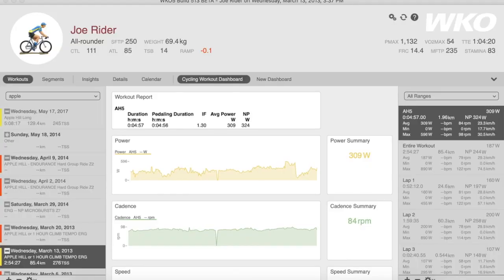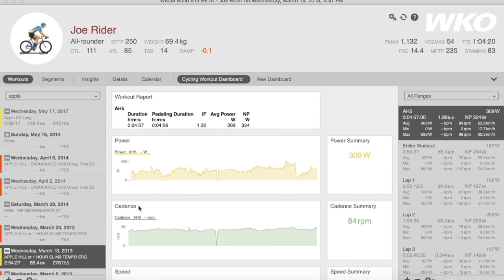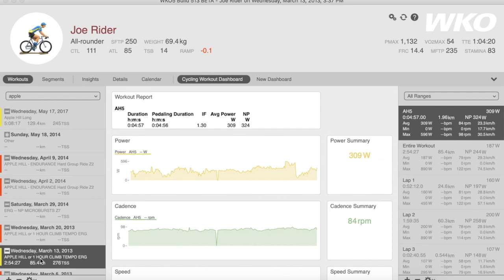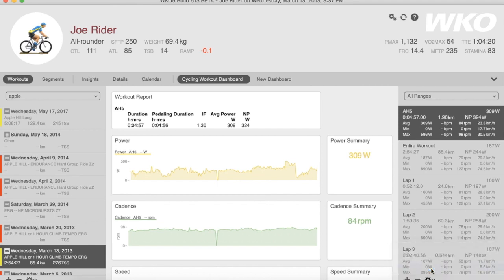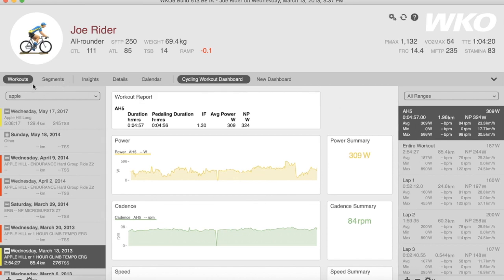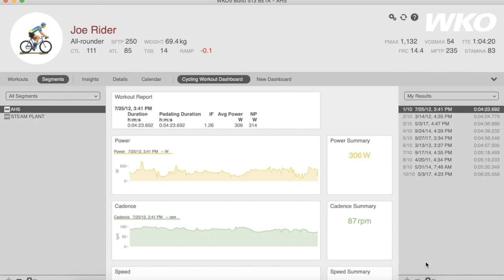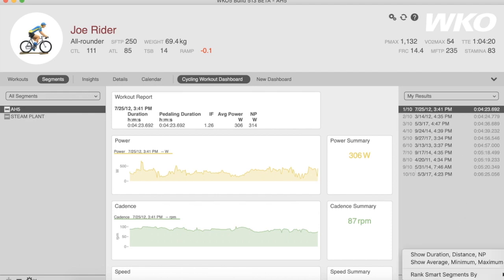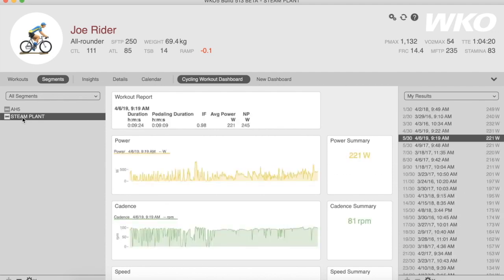Creating Smart Segments in WKO5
How to create a Smart Segment in WKO5.